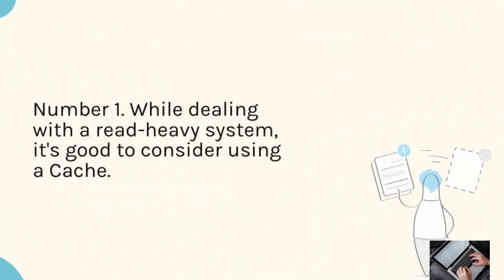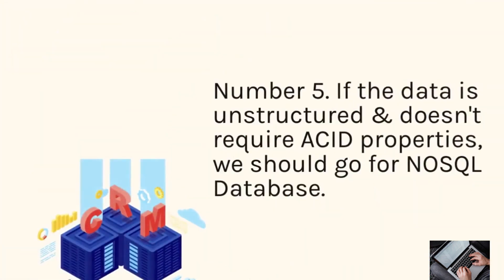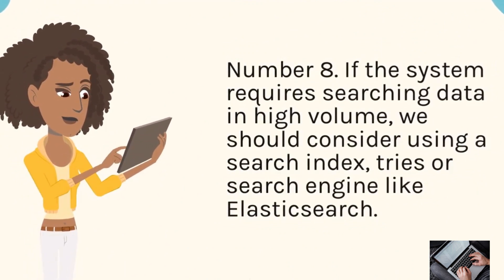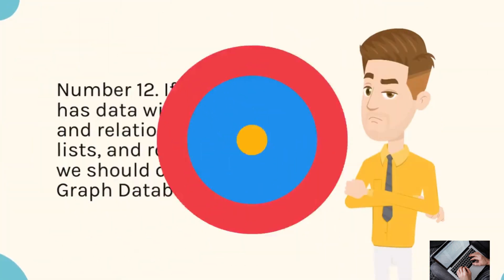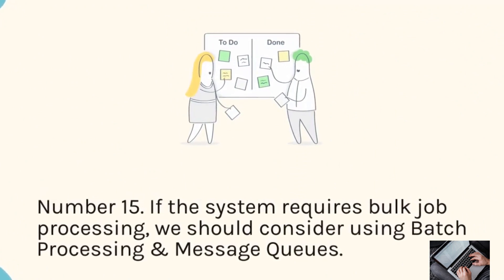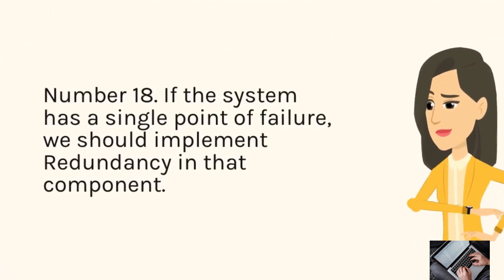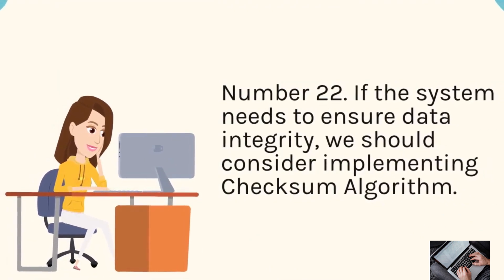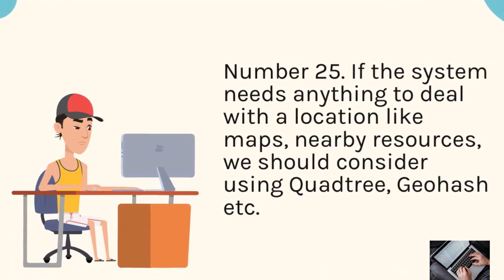25 Rules for System Design Interview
25 Rules for System_Design_Interview

1. Clarify the Requirements: Ask questions to understand the scope of the problem and identify any requirements that have not been explicitly stated.

2. Break Down the Problem: Divide the problem into smaller components that can be addressed separately.

3. Design a High-Level Solution: Define a high-level architecture that meets the requirements and is flexible enough to accommodate future changes.

4. Brainstorm Solutions for Each Component: Identify potential solutions for each component and assess their pros and cons.

5. Iterate and Refine: Refine the chosen solutions to improve performance, scalability, and reliability.

6. Document: Document the design, including assumptions, trade-offs, and other decisions.